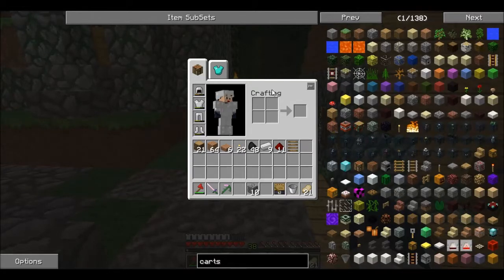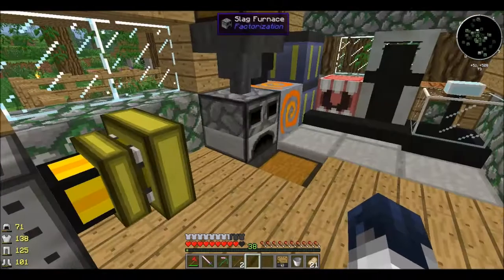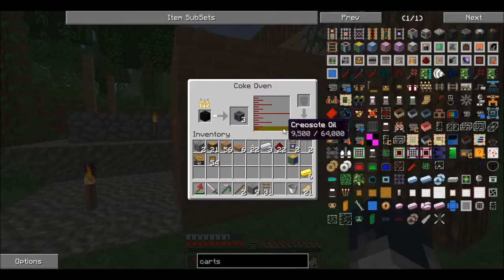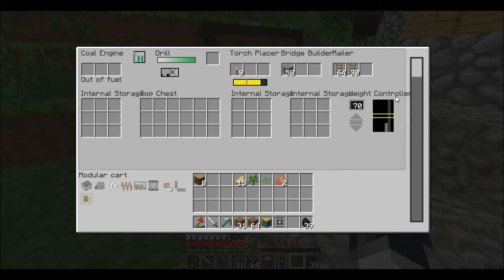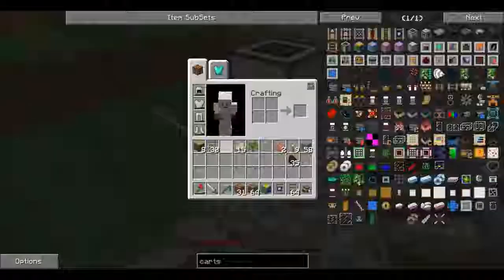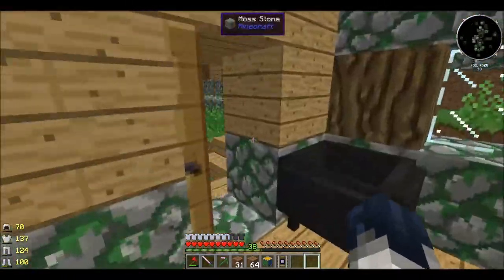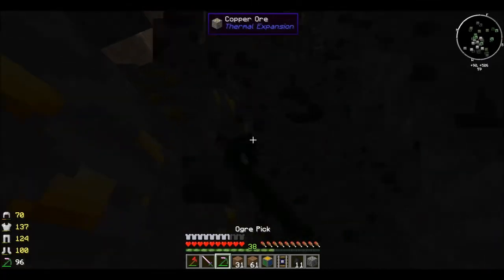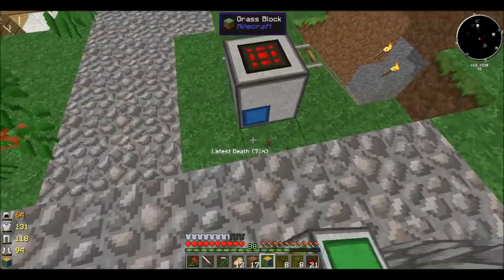FTB Monster // Ep. 6 // Our cart is running !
If I ever make money from youtube, I will put it all for charity and poor people. Thank you friend. Peace !